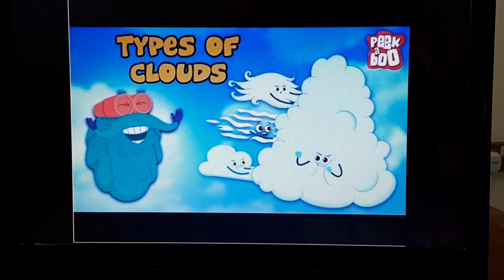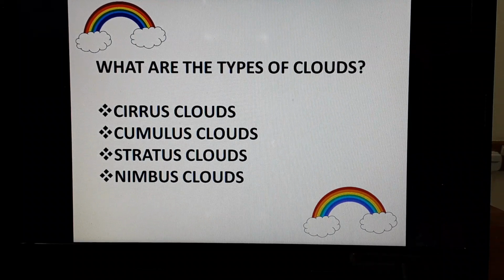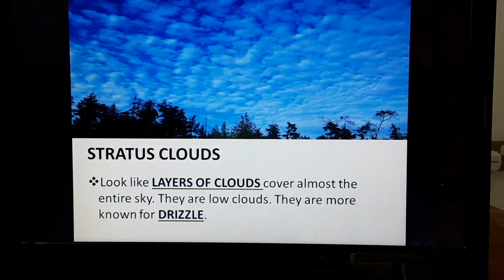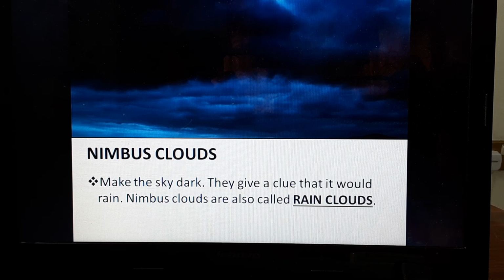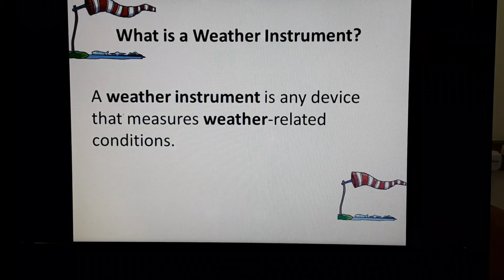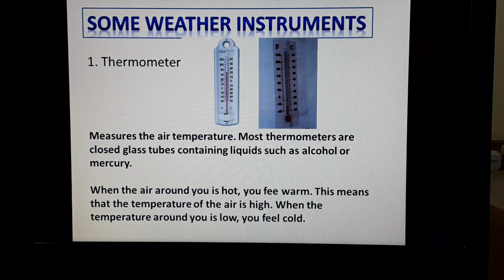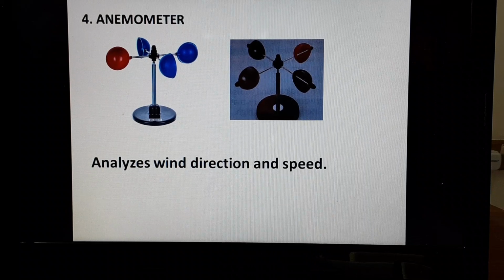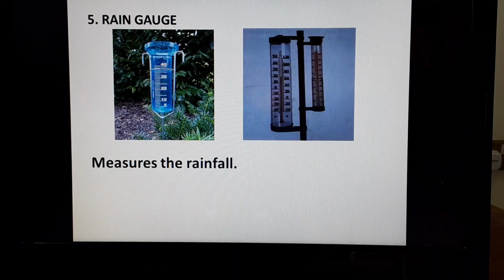TYPES OF CLOUDS AND WEATHER INSTRUMENTS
TPGS GRADE 2 SCIENCE